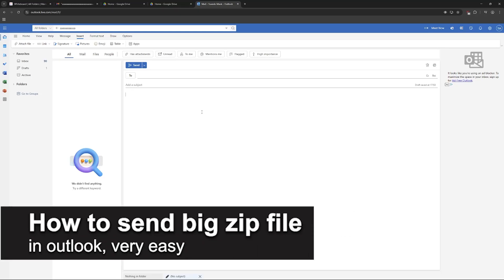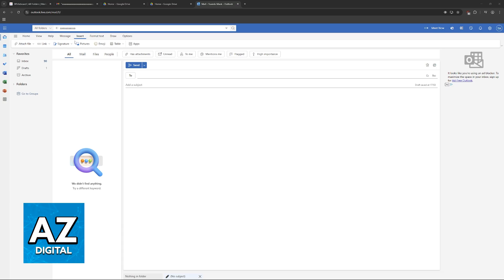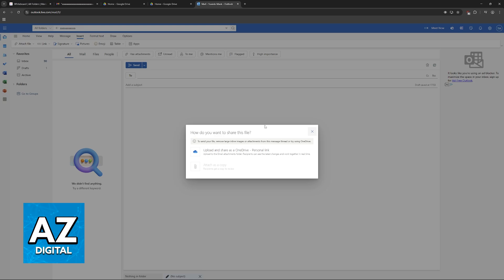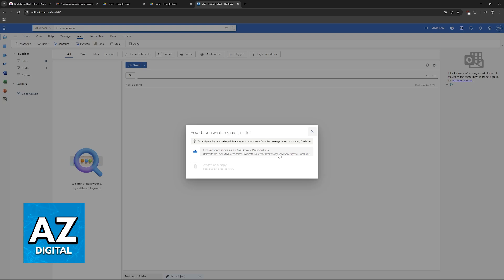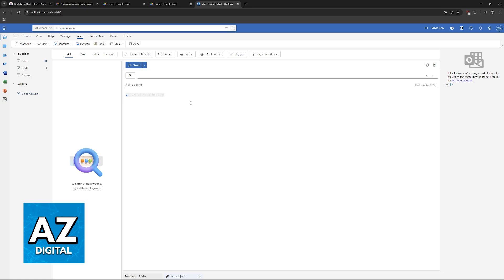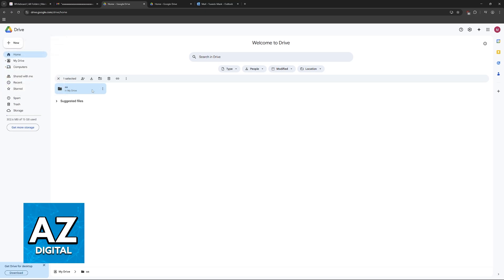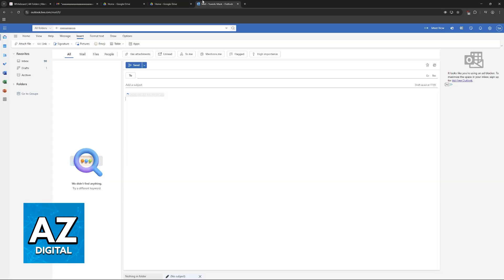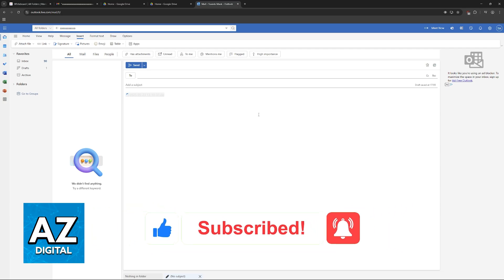How To Send Big Zip File in Outlook 2025 (UPDATED!)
In this video I will clear your doubts about how to send big zip file in outlook, and whether or not it is possible to do this.